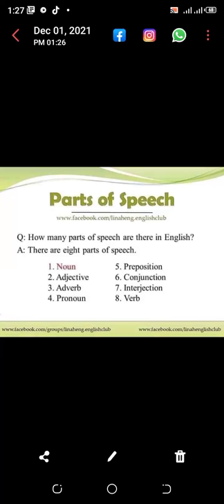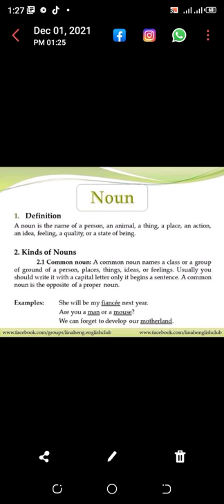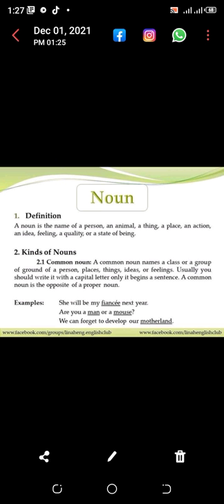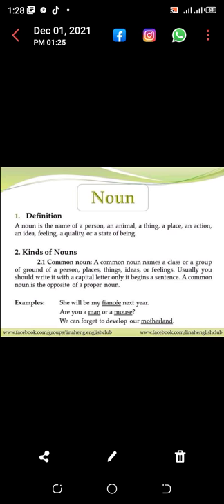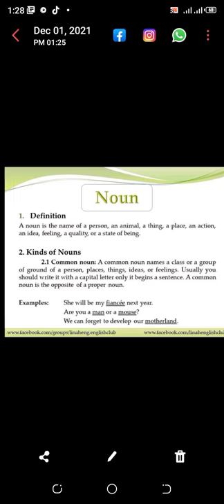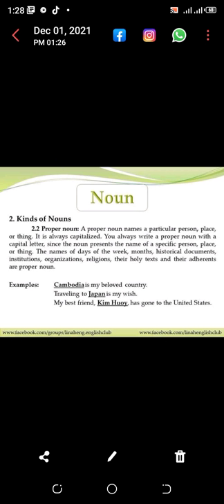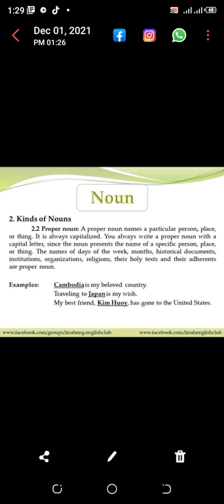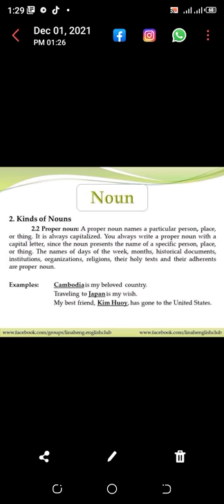English Lectures-02 English Grammar Parts of Speech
English grammar tenses like something about proper noun as well as common these both are so important for that must wqtch and see